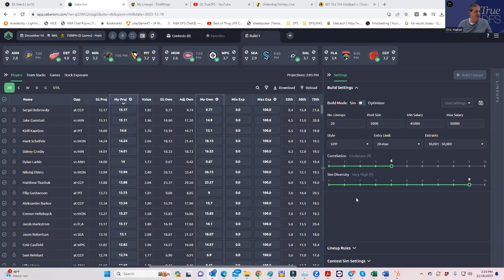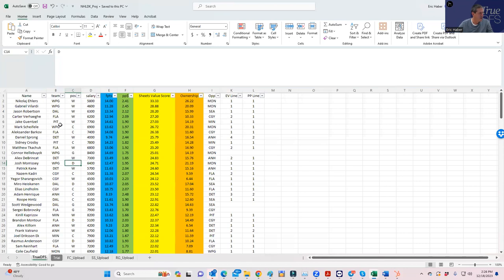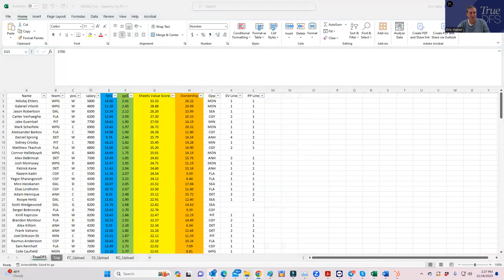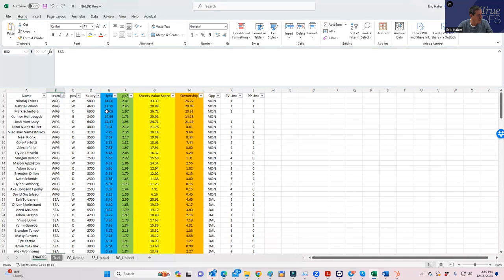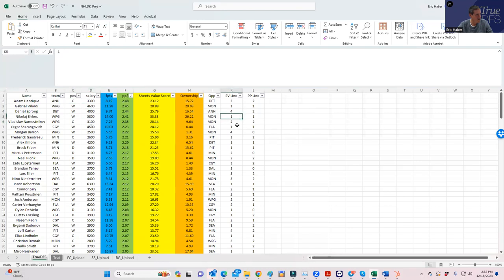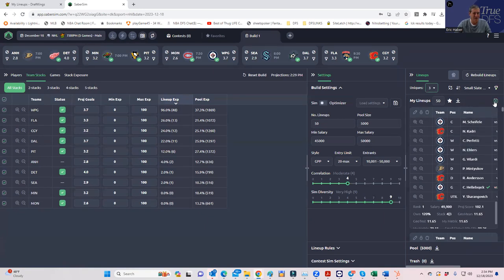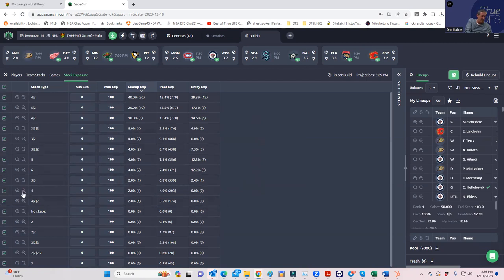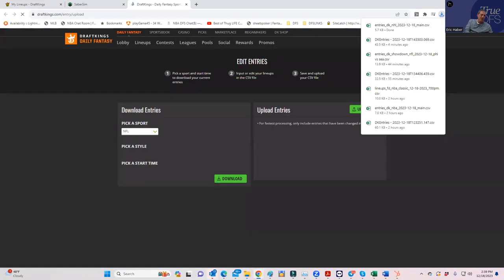NHL DFS EARLY LINEUP BUILD AND ANALYSIS WITH SHEETS AND SABERSIM